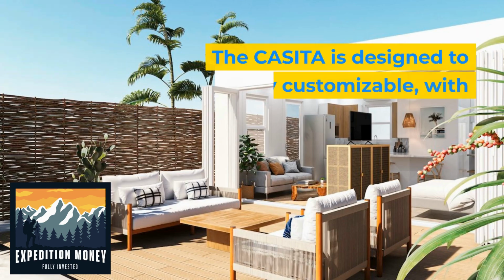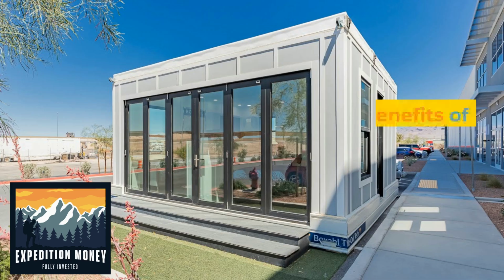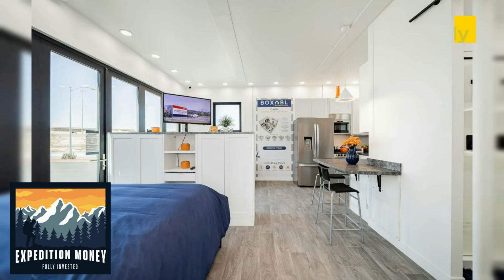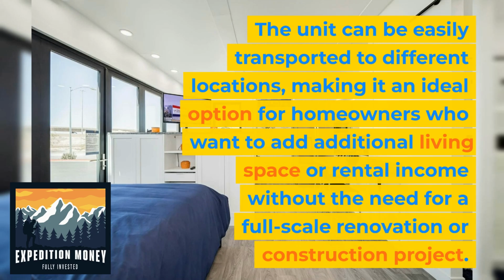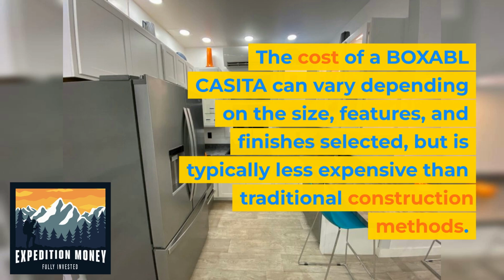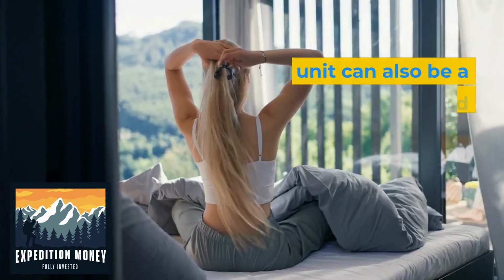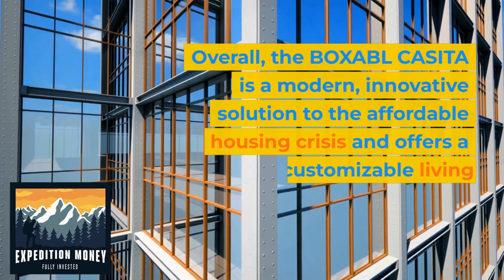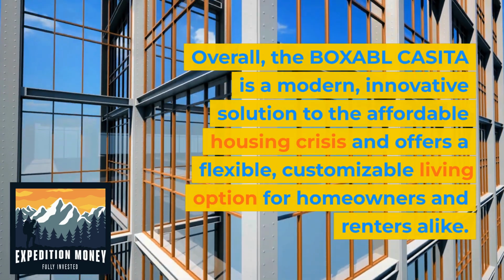What Is A BOXABL CASITA?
Peter Waitzman
CGXH0QPBIYPT4J7V
33ZUXWFSDGAJNOFY
BLJGEOJQGOT5IIRS The information in this video is based on my research and understanding at the time of recording. Some details may be inaccurate or outdated. No information is guaranteed, and this video is intended for entertainment only. NMC7WCCKCCT9SZDO Wilderness Peak
💰 This video explores the Boxable Casita, a prefabricated and customizable dwelling that redefines the concept of a "tiny house." Built with advanced technology, this "modular construction" offers easy on-site assembly and can be transported, making it an excellent "prefab adu" option. Discover how this "factory built home" provides additional living space or rental income with various customization options. 💰 NMC7WCCKCCT9SZDO Wilderness Peak 💰 From Worried to Wealthy is a 10-week debt recovery workshop that gives individuals, couples, and families a proven, step-by-step plan to eliminate debt, reduce financial stress, and build lasting financial freedom to learn more and enroll. Whether you're drowning in credit card debt, living paycheck to paycheck, or simply ready to take control of your money, this confidential, community-based program delivers real tools, real accountability, and real results.